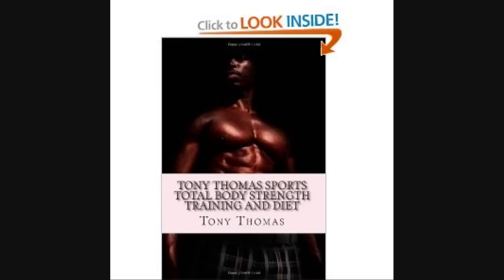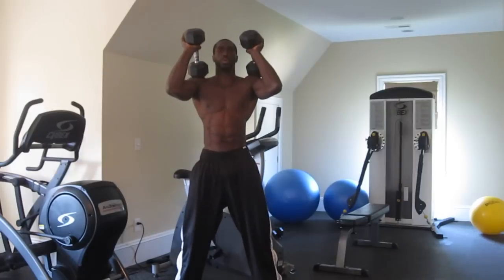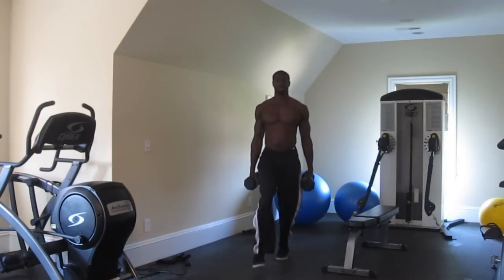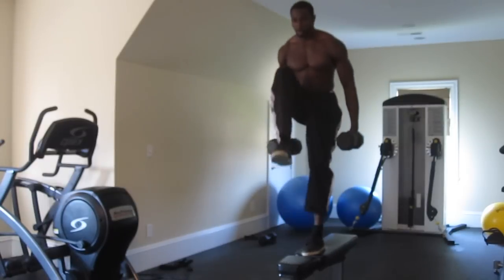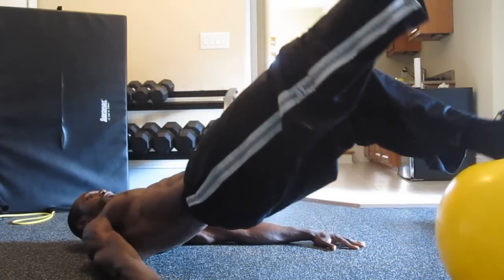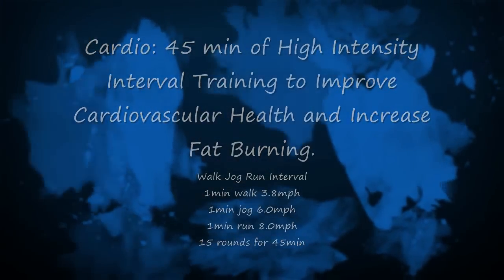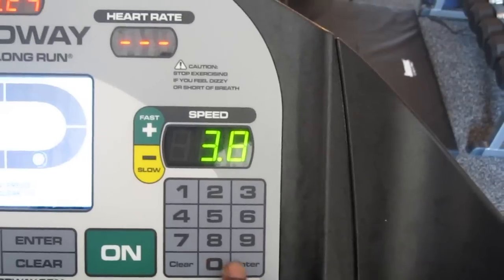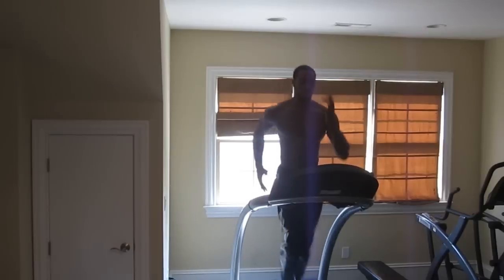Tony Tizzle Chisel Challenge Day 4 Legs, Core, & Cardio Superset Series Fueled by BC2A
Tony Thomas Sports has created a 5 part challenge to help America build lean muscle while burning fat. These workouts are all encompassing engaging the muscles, core, and cardiovascular systems. There is not a lot of down time in this challenge so get ready to sweat the fat off while increasing muscle definition. Today the challenge focuses Legs, Core, and Cardio Superset Series Inspired By The Book Tony Thomas Sports Total Body Strength Training and Diet "Body Reformation Series" located on Amazon
Tony Thomas Sports R.E.V. Strength System "Rise of the Superior Athlete"
Tony Thomas Sports a Media Based Company Highlighting Sports Performance, Lifestyle and Entertainment, plus Health and Nutrition.